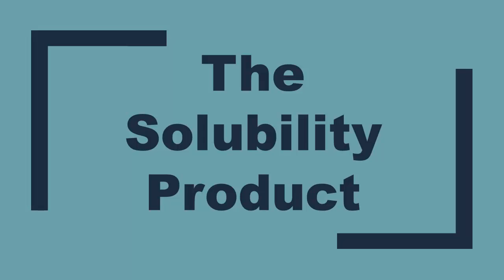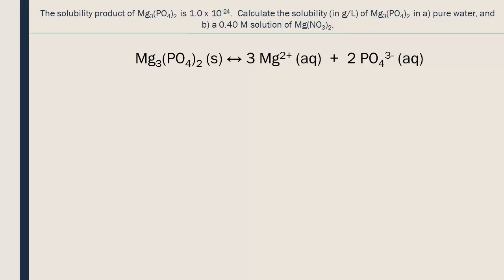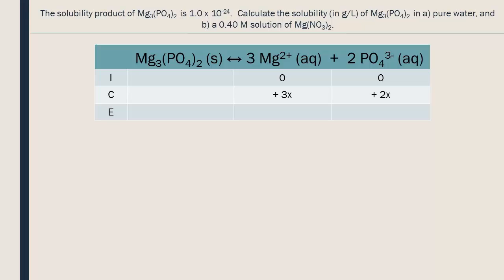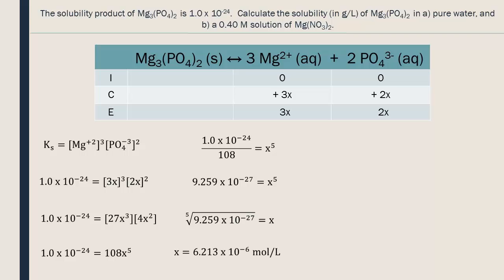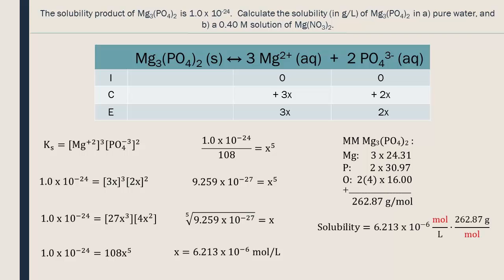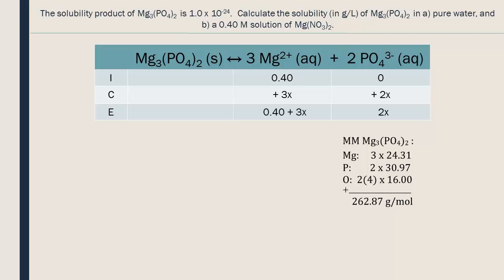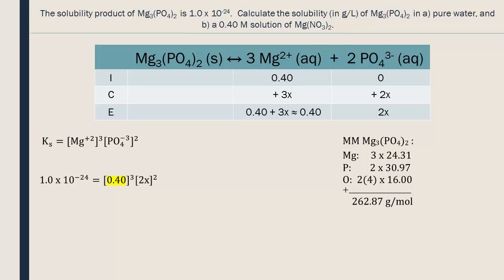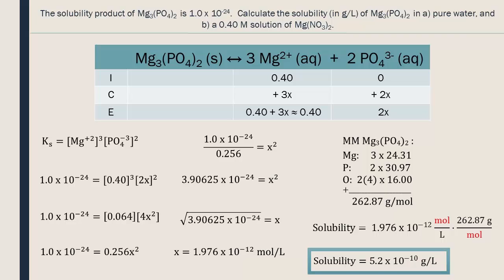solubility product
Description